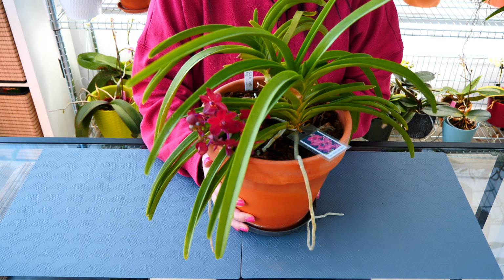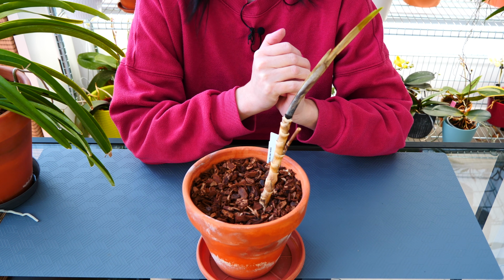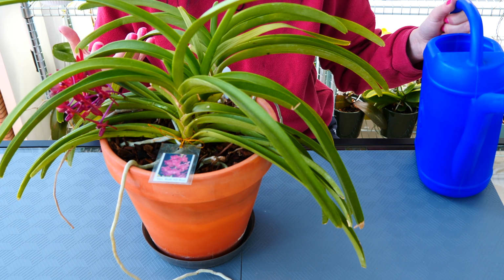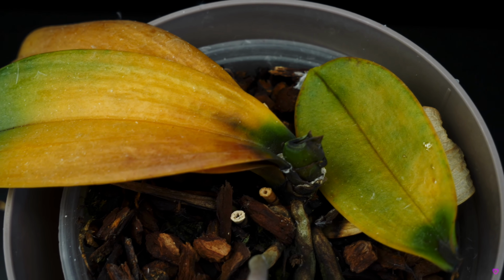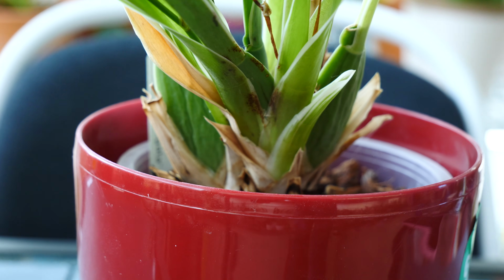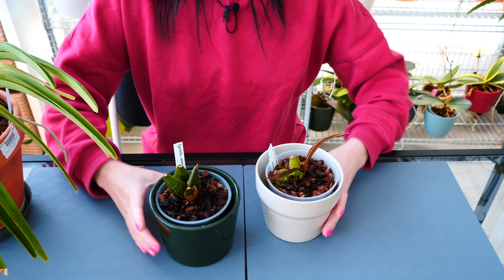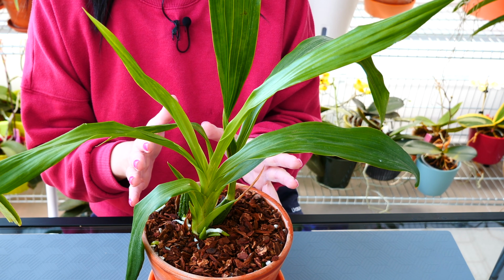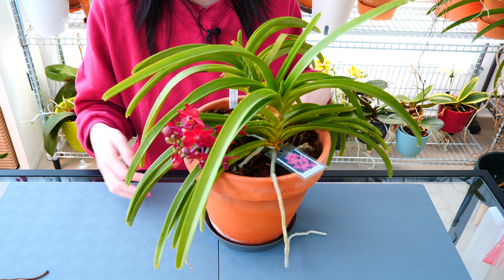Orchid Fails 2021 - Can't win them all! 🤷🏻‍♀️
Today we take a look at some fails and see what went wrong and which Orchids are not around anymore!

00:00 - Intro
01:42 - Vanda Mimi Palmer
05:10 - Stem rot Phal
10:05 - Phragmipedium Orchid
11:53 - Oncidium Katrin Zoch
14:04 - Lycaste Orchids
17:20 - Zygopetalum & Pabstia
20:22 - Polychilos Phalaenopsis

🌸 Want to send me something? Here's my address!
Orchid Nature
🌸 Other things I use:
Fir Bark - Reptibark from ZooMed
Fertilizer and supplements:
LED shop panels & LED kitchen tubes from Leroy Merlin, 4000k
Shelf units:
Lerberg, Mulig, Omar from IKEA